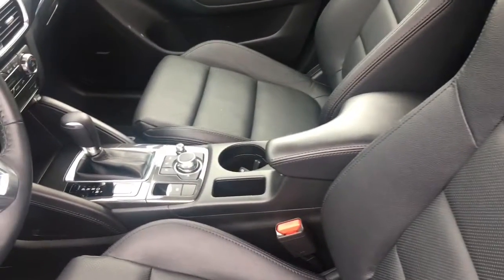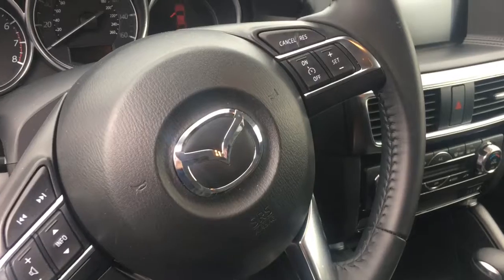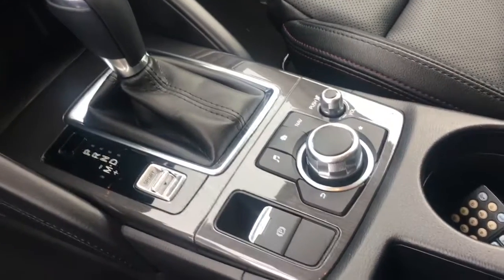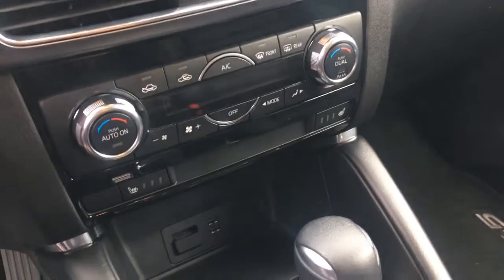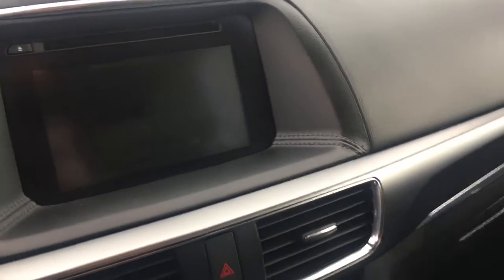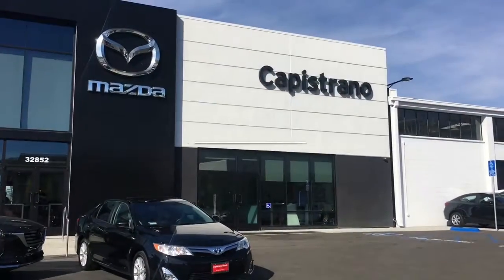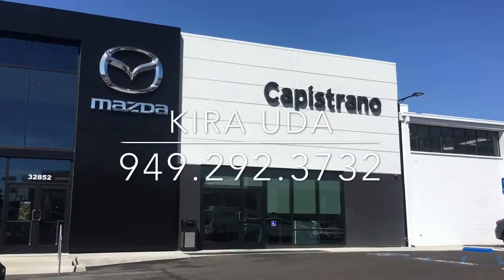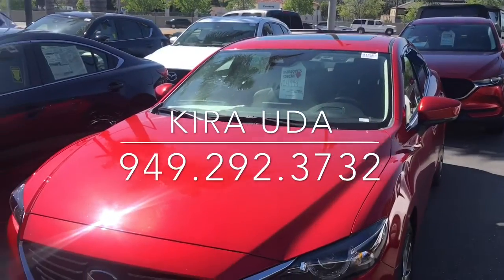Hi Corina From Kira At Capo Mazda